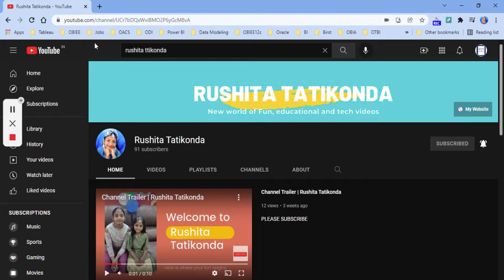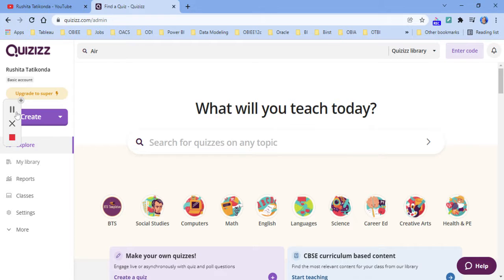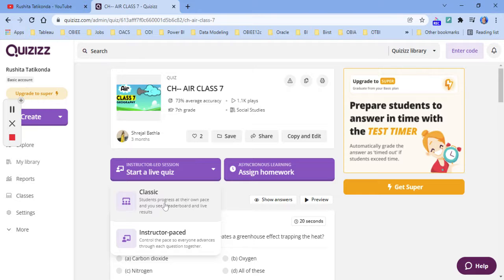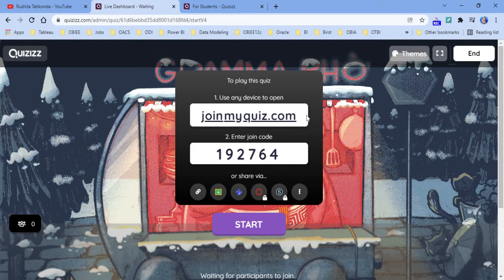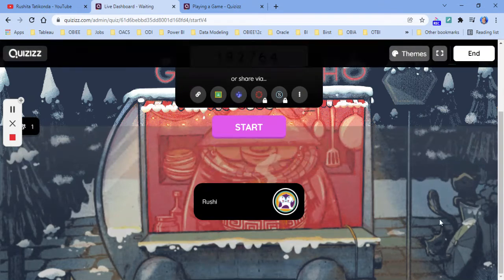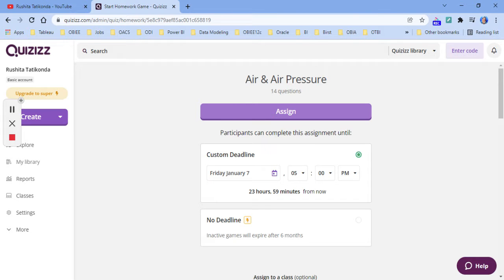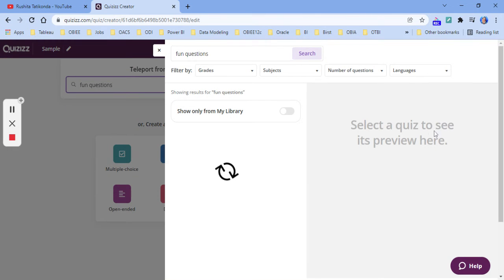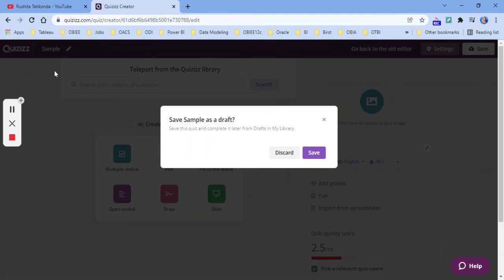How to make quiz and search quizzes in Quizizz ? | Rushita Tatikonda